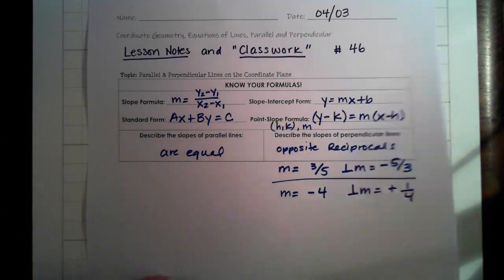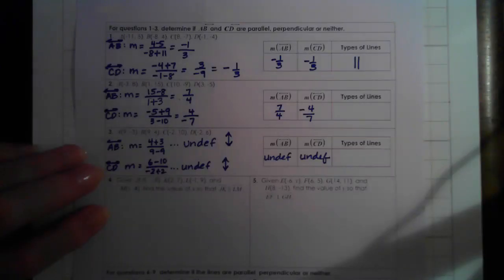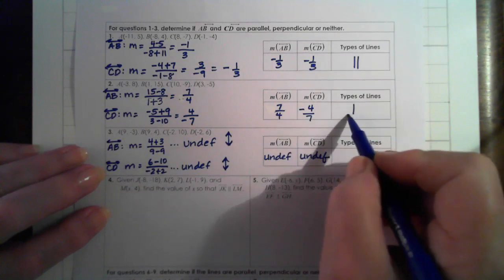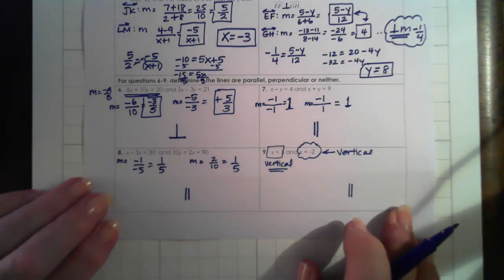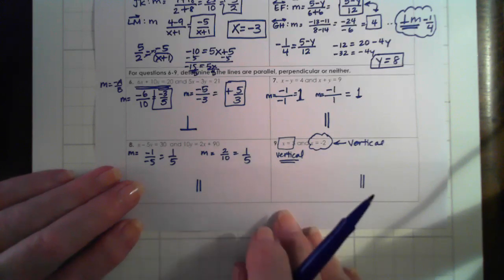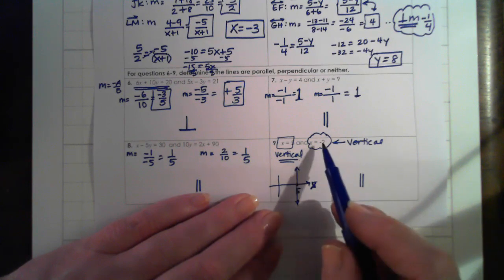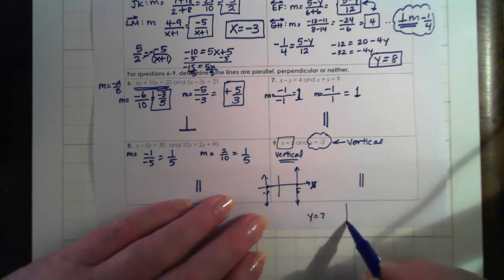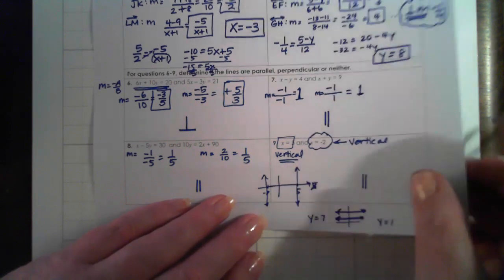Coord Geom Parallel and Perpendicular Lines rvw